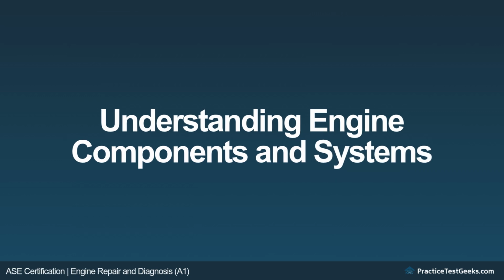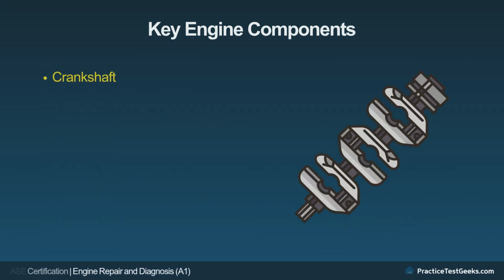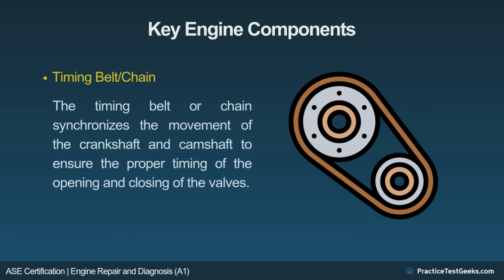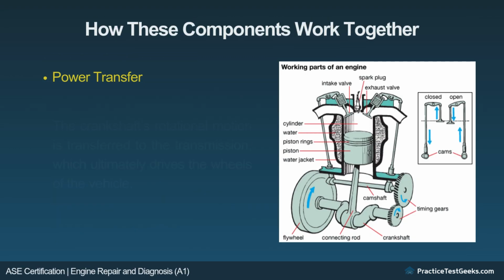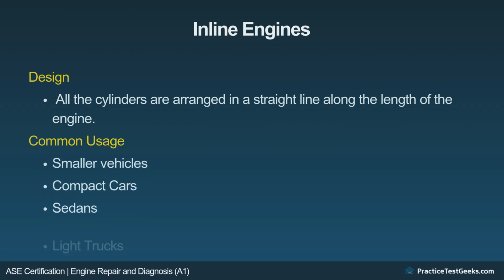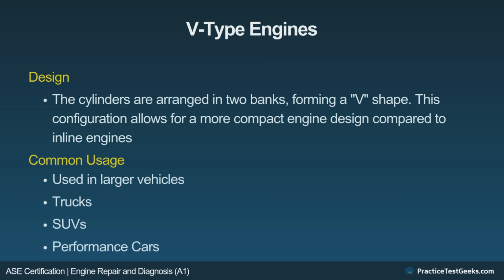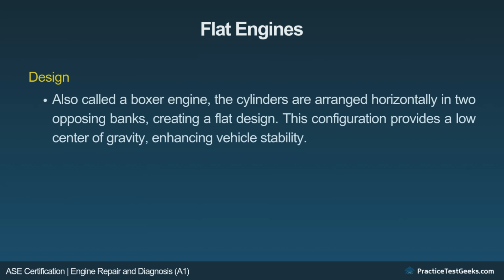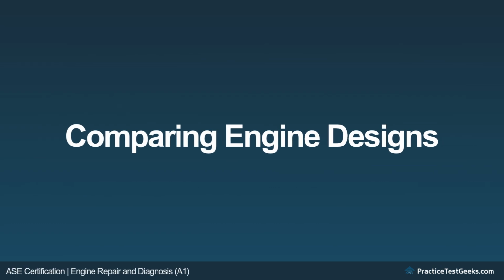ASE Practice Test 2026 Automotive Service Excellence - Full Course Engine Basics Fundamentals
00:00 - ASE A1 Engine Fundamentals Overview - What You Need to Know
02:24 - ASE Engine Components & How They Work Together
02:51 - ASE Types of Engine Designs - V-Type, Inline & More
05:22 - ASE Engine Designs Comparison - Performance & Efficiency
05:35 - ASE Engine Fundamentals Recap - Key Points for Your Exam